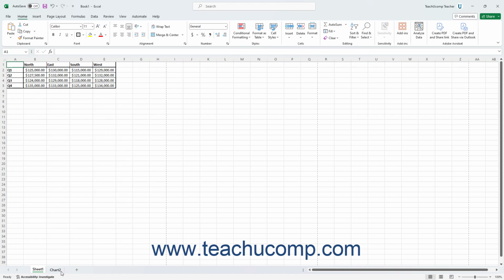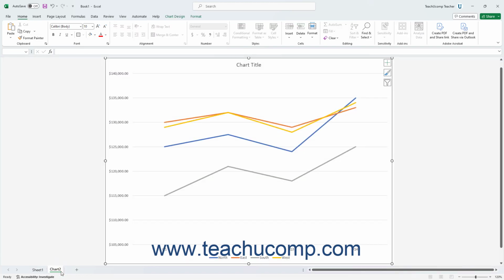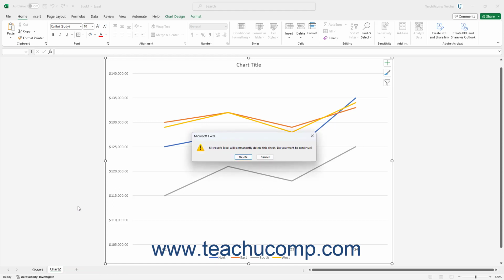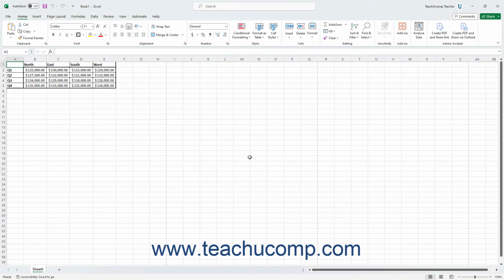Excel for Microsoft 365 Tutorial: How to Delete a Chart in Excel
This video shows you how to delete charts in Excel for Microsoft 365. This video is from our complete Microsoft Excel training, _Mastering Excel Made Easy_ ™. *To get the full Excel training, please visit:*